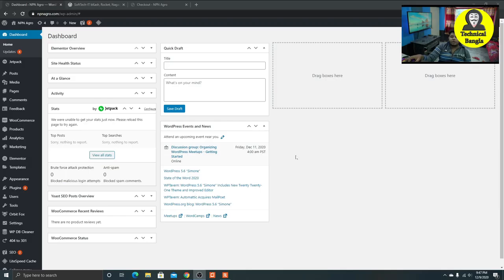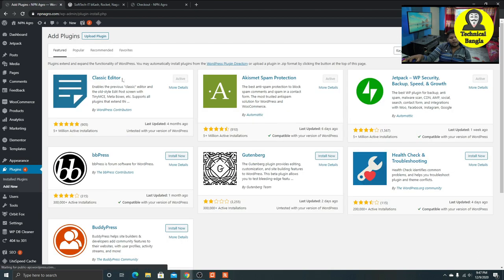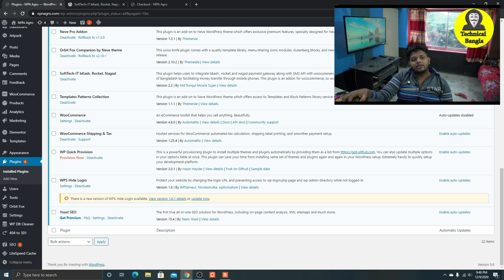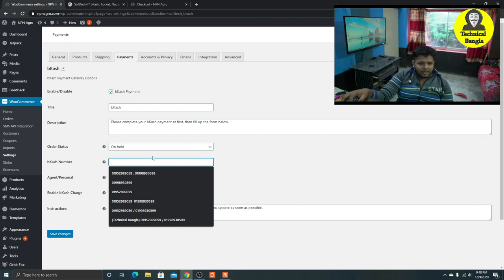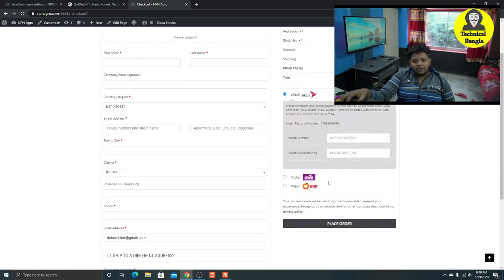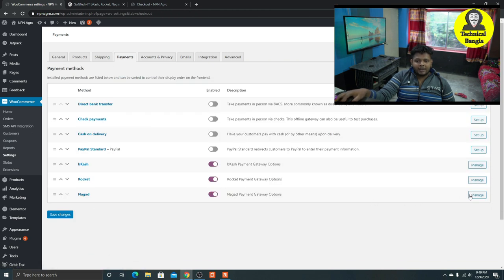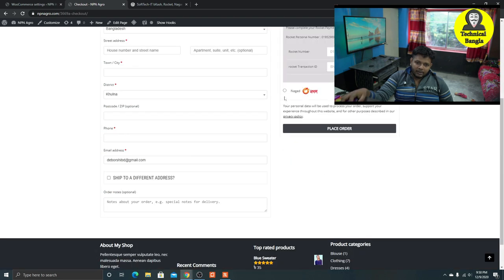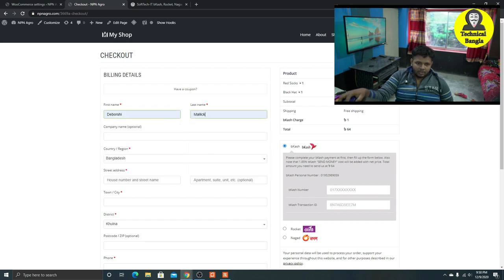বিকাশ, নগদ, রকেট পেমেট গেটওয়ে | Website Development Course | ফ্রিতে পেইড কোর্স #11